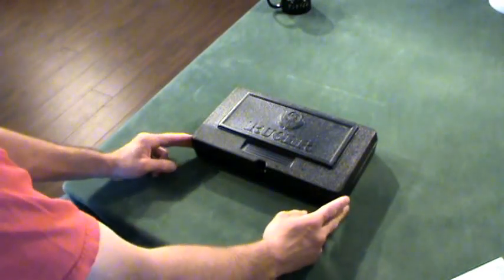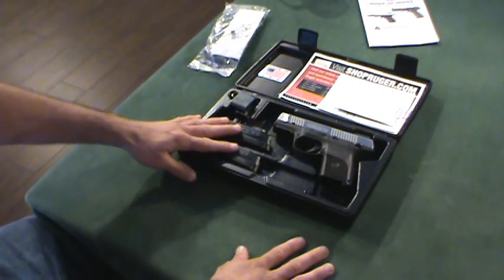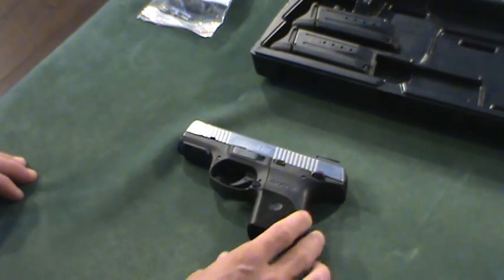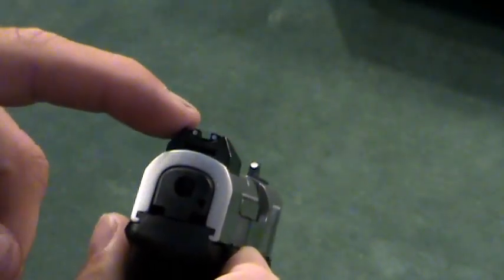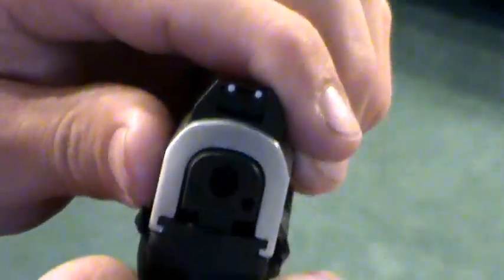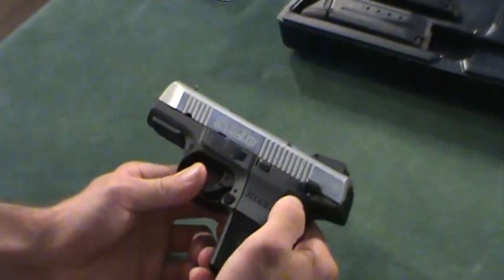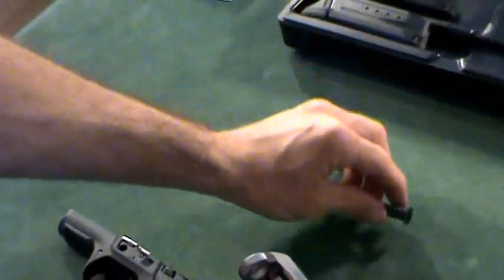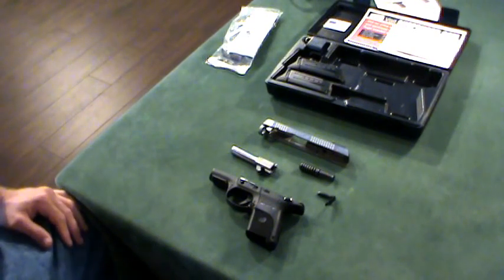Ruger SR9C - Bench Review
Southpaw does a bench review of his main carry piece, the SR9C, a compact 9mm double stack capable of holding 10 rounds in the mag and 1 in the chamber!

This video is a Bench Review, which means its a basic unboxing and general overview.